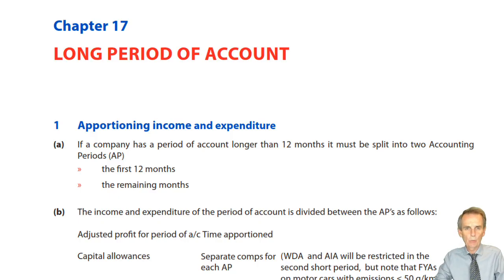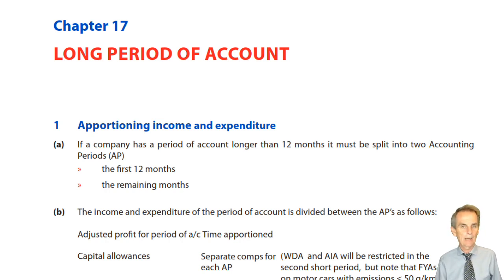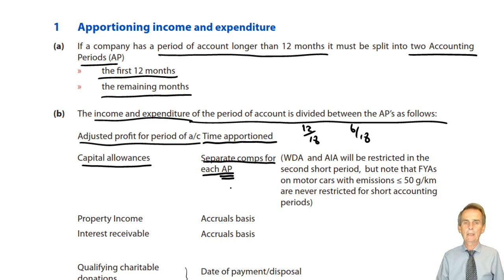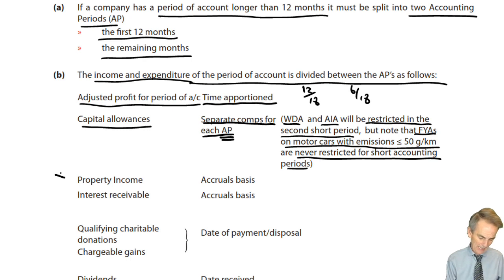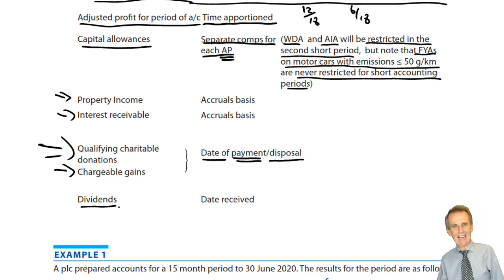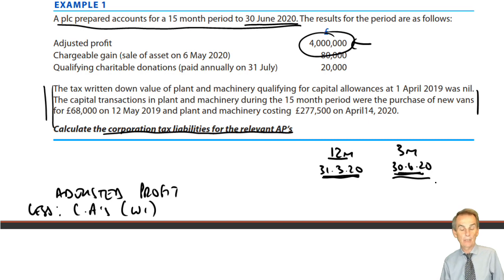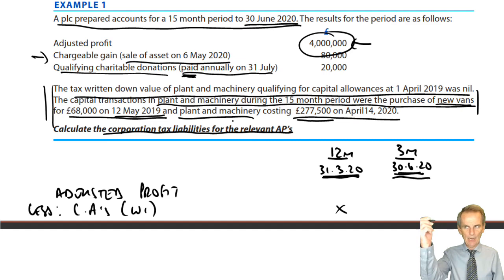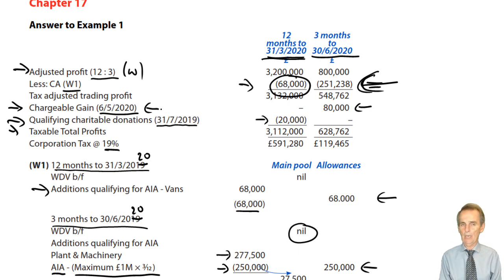Long Period of Account – ACCA Taxation (TX-UK) Exam FA2019